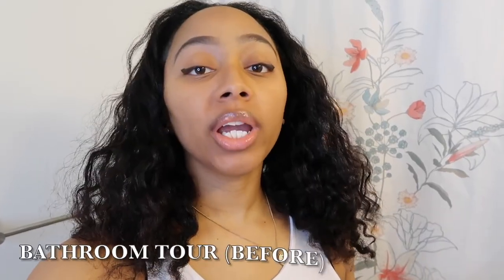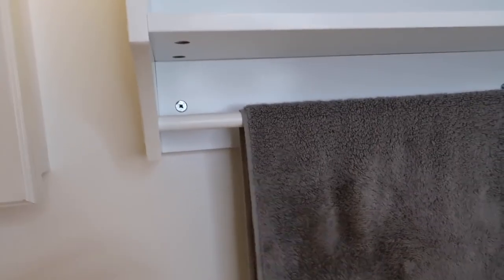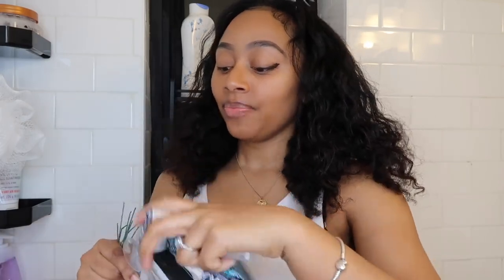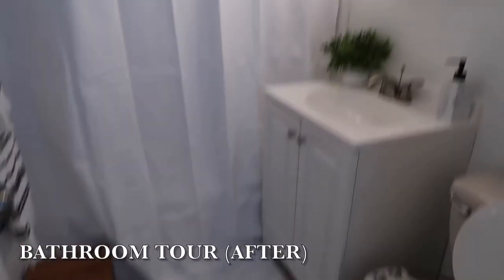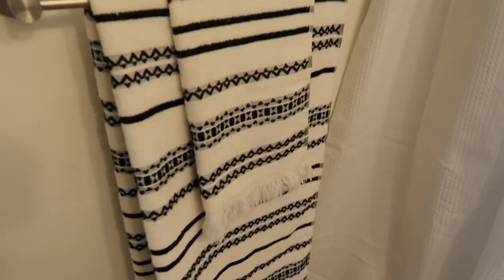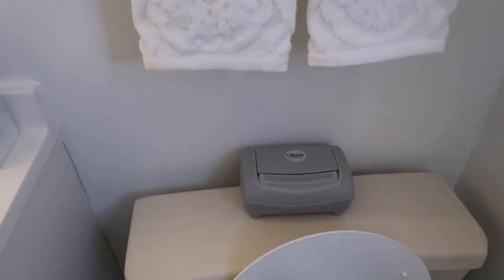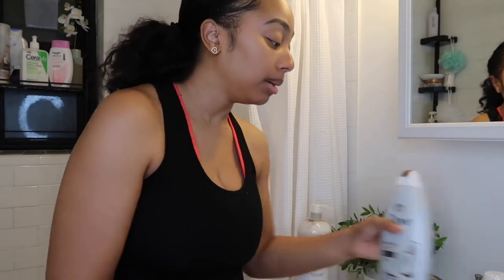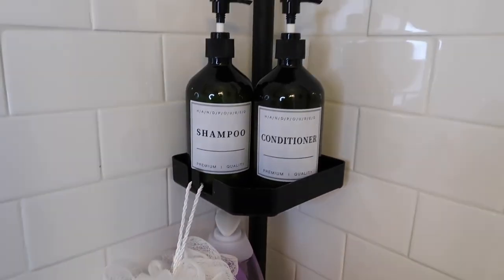BATHROOM MAKEOVER | SMALL BATHROOM DECORATING IDEAS + BATHROOM TOUR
Hey, it's Astrema Simone. Decorate with me! My small bathroom makeover. Bathroom decorating ideas and bathroom tour with Spa vibes! I Hope this transformation offers some inspiration for your own space.

~ Items Mentioned ~

Wall Shelf:

Shower Shelf:

Shower Mirror:

Shower Caddy:

Shower Bottles:

Dove Body Wash: